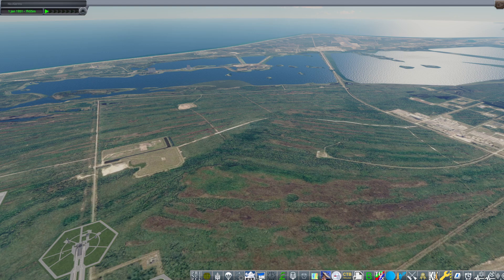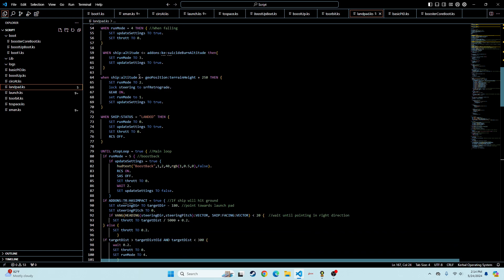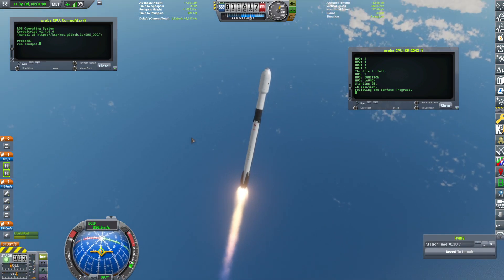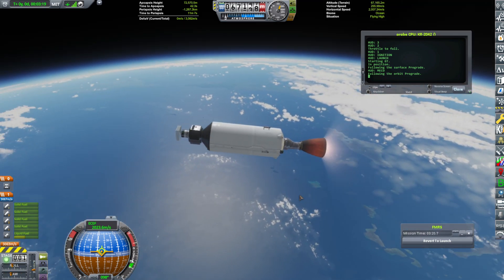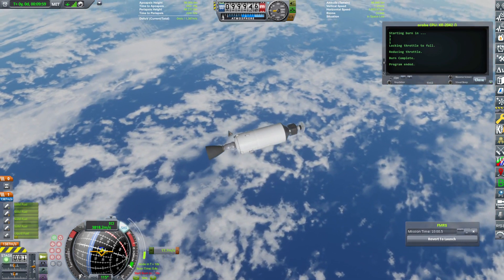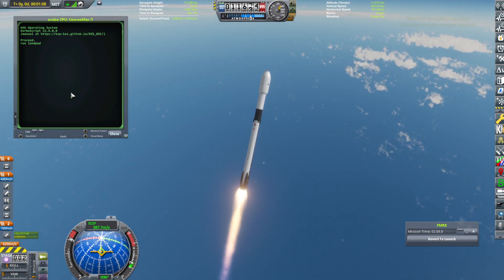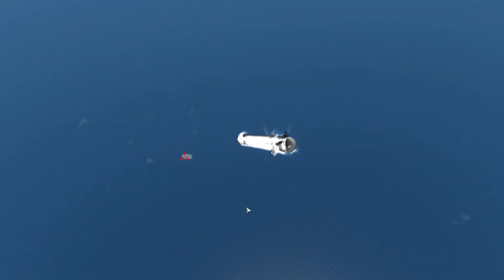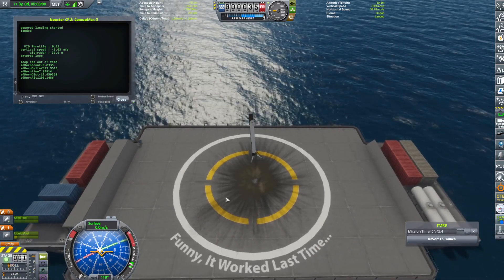KSRSS Sandbox Showcase Falcon 9 Drone Ship Landing.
Landing on a drone ship SpaceX style with a Falcon 9.  Guided by KOS using Kerbal Engineer Redux and Trajectories. A lot of time and work went into getting this right.

Chapters
00:00 Introduction
00:38 Code
02:33 1st Launch
08:00 Revert to 2nd Launch
09:53 Booster Separation
10:53 Boostback
11:16 Targeting
12:38 SuicideBurn

here is what everyone wants the mod list:
Connected Living Space - 2.0.2
Contract Configurator - 2.9.2
CrewRandR - 1.1.11.4
Custom Asteroids - 1.9
CustomBarnKit - 1.1.22
CustomPrelaunchChecks - 1.8.1.1
DeployableEngines - 1.3.1
Distant Object Enhancement (DOE) /L - 2.1.1.15
Contract Parser - 1.0.9
Progress Parser - 1.0.11
Contracts Window Plus - 1.0.9.4
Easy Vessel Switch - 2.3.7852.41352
EditorExtensionsRedux - 3.4.5
Environmental Visual Enhancements - Redux - 2.3.1
Firespitter - 7.17
FMRS (Flight Manager For Reusable Stages) - 1.2.9.5
FreeIva - 0.2.18.4
HideEmptyTechTreeNodes - 1.3.2
HullcamVDSContinued - 0.2.2.1
JanitorsCloset - 0.3.8
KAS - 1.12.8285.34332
KAX - Kerbal Aircraft Expansion /L - 2.8.1
Kerbal Engineer Redux - 1.1.9
Kerbalism - 3.19
Kerbal Joint Reinforcement - 4.2.27
KerbalKonstructs - 1.8.6.1
Kerbal Reusability Expansion - 2.9.3
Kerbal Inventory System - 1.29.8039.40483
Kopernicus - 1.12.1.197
KRASH - 0.5.34
Kronometer - 1.12.0.2
KSP-AVC Plugin - 1.4.1.9
KSPCommunityFixes - 1.34.1
MagiCore - 1.4
ModularFlightIntegrator - 1.2.10
Docking Port Alignment Indicator - 6.10
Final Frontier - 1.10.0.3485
PatchManager - 0.0.17.6
Persistent Rotation Upgraded - 1.9.1.10
PlanetShine - 0.2.6.6
RCS Build Aid - 1.0.6
KSPBurst - 1.5.5.1
RealPlume - Stock - 4.0.6
Recovery Controller - 0.0.4.2
ReStock - 1.4.3
ReStockPlus - 1.4.3
Rocket Sound Enhancement Default - 1.3
SCANsat - 1.20.4
Shabby - 0.3
Simple Adjustable Fairings - Plugin - 1.12
SmartParts - 1.10
SpaceDust - 0.4.4
StageRecovery - 1.9.7
Strategia - 1.8
SystemHeat - 0.6
Taerobee (TBEE) - 1.4.2
TestFlight - 2.9
TextureReplacer - 4.5.3
Trajectories - 2.4.5.3
Kerbal Alarm Clock - 3.14
Transfer Window Planner - 1.8
TexturesUnlimitedFX - 1.0.7.1
Tundra Exploration - 7.0
Tundra Space Center - 2.0.2
RealAntennas - 2.1.1
DynamicBatteryStorage - 2.2.5
Modular Rocket Systems - 1.13.2
CryoEngines - 2.0.6
ASET Consolidated Agency - 2.0.2
ASET Consolidated Props Pack - 2.0.7
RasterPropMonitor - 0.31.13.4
DE_IVAExtension - 1.2
RealChute - 1.4.8.3
BetterTimeWarpContinued - 2.3.13
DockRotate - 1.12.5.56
Procedural Parts - 2.5.8
CameraTools - 1.34
Procedural Fairings - 6.5
Procedural Fairings - For Everything! - 0.3
DecouplerShroud - 0.8.1
Tundra Technologies - 7.0
Konstruction - 112.0.1
Waterfall - 0.9
WaterfallRestock - 0.2.3
Waypoint Manager - 2.8.4.2
Kerbal Actuators - 1.8.5
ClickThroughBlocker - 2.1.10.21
Harmony - 2.2.1
USI Tools - 112.0.1
ToolbarControl - 0.1.9.11
Animated Decouplers - 1.5
Astronomer's Visual Pack - 4.1.3
AtmosphereAutopilot - 1.6.1
B9 Part Switch - 2.20
Bluedog Design Bureau - 1.13
Chatterer Extended - 0.6.2
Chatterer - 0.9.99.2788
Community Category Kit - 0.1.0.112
Community Resource Pack - 112.0.1
Contract Pack: Exploration Plus - 2.0.1
000_AT_Utils - 1.10.1
B9 Aerospace Procedural Wings - 0.45.1
ConfigurableContainers - 2.6.2.1
kOS - 1.4
CryoTanks - 1.6.5
SpaceTuxLibrary - 0.0.8.6
ButtonManager - 1.0.1.1
VesselModuleSave - 1.0.1.2
Rocket Sound Enhancement - 0.9.11
Module Manager Watch Dog - 1.1.1.1
NearFutureProps - 0.7.1
StarshipLaunchExpansion - 0.5
kOS-KerbalEngineer - 0.1.1
These last four can be found on BallisticFox's Discord(FoxTech)
MexianaSpaceCenter
EarthUHD
Luna3k
mars32k

PC Specs
CPU i7-10700F 2.9Ghz
RAM 32G
GPU GIGABYTE RTX 3060 12G